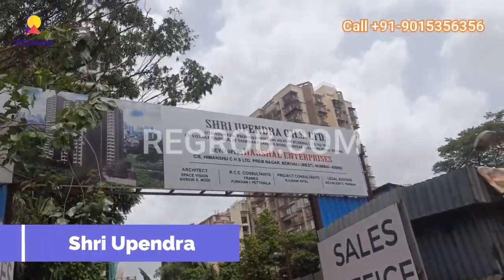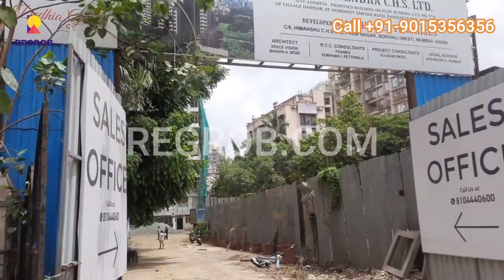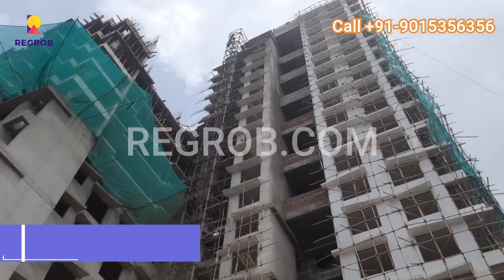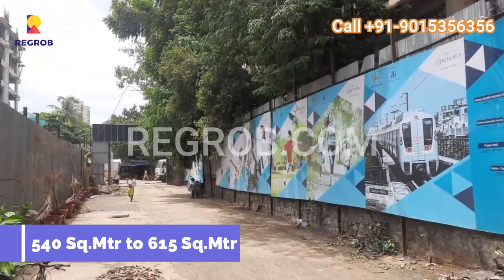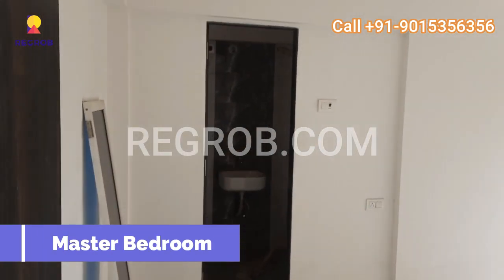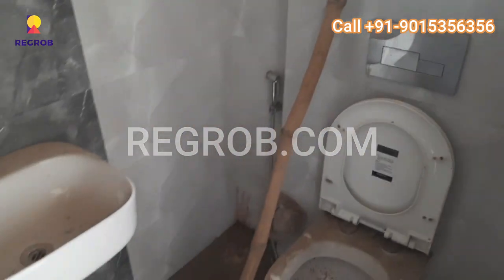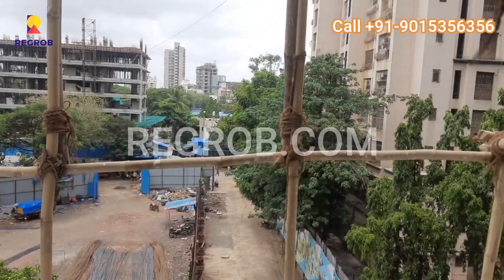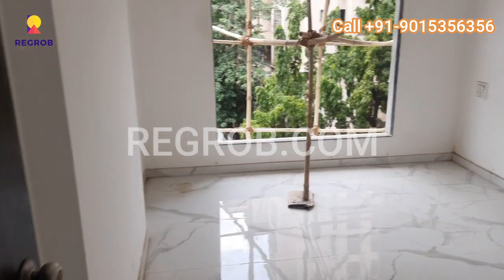2 BHK Flats for Sale 1.43 Cr onwards | Shri Upendra | ☎ +91-9015356356 | Dahisar East, Mumbai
☎ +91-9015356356 | Shri Upendra | 1, 2 BHK Flats For Dahisar East, Mumbai | 1.43 Cr onwards | Location Highlights | Connectivity | Reviews | Brochure | Possession | Actual Video

Introduction:
Welcome to Shri Upendra Nagar CHSL, an exquisite residential project located in the heart of Mumbai. Developed by the esteemed SSAkash Group, this project offers a refreshing retreat from the hustle and bustle of the city. With its exceptional design, top-notch amenities, and convenient location, Shri Upendra Nagar CHSL is poised to redefine your definition of luxurious living.

Key Highlights:

Premium Apartments: Shri Upendra Nagar CHSL offers 1 and 2 BHK apartments that epitomize elegance and modern living. Each unit is meticulously crafted to provide a comfortable and sophisticated lifestyle.
Under Construction: The project is currently under construction, allowing you to be a part of its transformation and witness the creation of your dream home.
Premium Amenities: Residents of Shri Upendra Nagar CHSL can enjoy a plethora of amenities, including round-the-clock security, power backup, parking facilities, rainwater harvesting systems, a modern clubhouse, gymnasium, swimming pool, and more.
Well-Connected Location: Situated in Dahisar East, the project enjoys excellent connectivity with the Dahisar Station just 2 minutes away and the Western Express Highway within a kilometer, providing easy access to major parts of the city.
Thoughtful Neighborhood: Shri Upendra Nagar CHSL is surrounded by essential facilities such as schools, hospitals, malls, and attractions, ensuring convenience and a well-rounded lifestyle for residents.

Price:
The prices at Shri Upendra are as follows:

2BHK (540 sq. m.): 1.43 crores
2BHK (575 sq. m.): 1.52 crores
2BHK (615 sq. m.): 1.62 crores

Amenities:

Internal Flat Amenities: Shri Upendra boasts top-notch builder finishing, ensuring that every corner of your apartment reflects sophistication and elegance.
External Amenities: The project offers a wide range of amenities, including a modern clubhouse, gymnasium, swimming pool, spa, saloon, jogging tracks, and more, allowing you to lead a healthy and fulfilling lifestyle.
Location Advantages:

Excellent Connectivity: Shri Upendra enjoys excellent connectivity, with Dahisar Station just 2 minutes away and the Western Express Highway a mere 1 kilometer from the project, ensuring seamless travel options.
Proximity to Essential Facilities: The project is strategically located near reputed schools, hospitals, malls, and attractions, providing convenient access to all essential amenities for you and your family's convenience.
Conclusion:
Shri Upendra, developed by Dedhia Group, is an exceptional residential project that offers a perfect blend of luxury, comfort, and convenience. With its prime location, thoughtfully designed apartments, and a plethora of amenities, this project promises to be the ideal choice for those seeking a modern and fulfilling lifestyle in Mumbai. Don't miss the opportunity to be a part of this remarkable venture and secure your dream home at Shri Upendra.